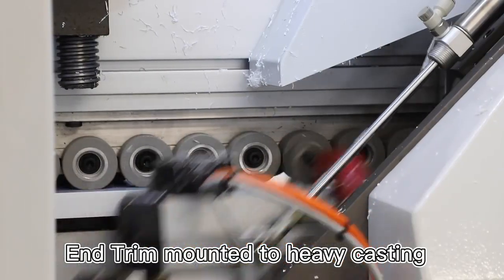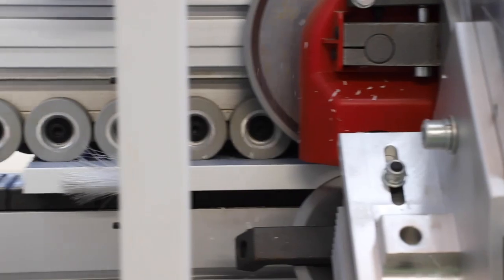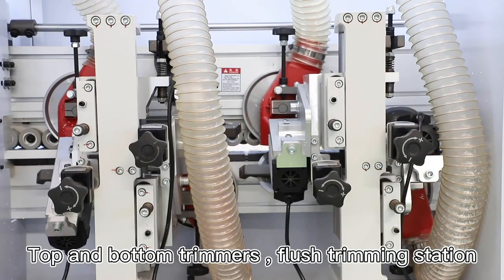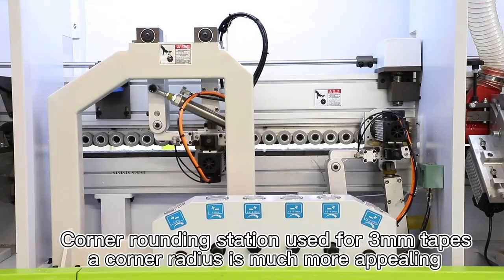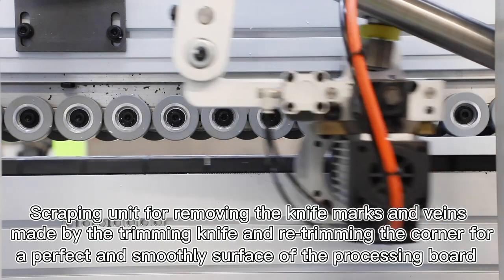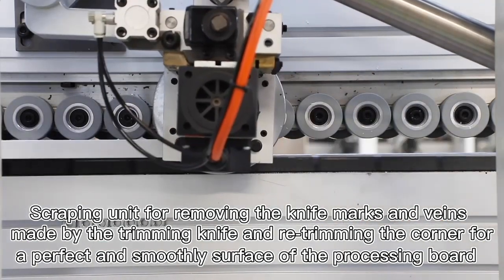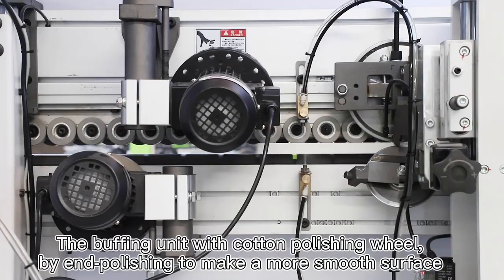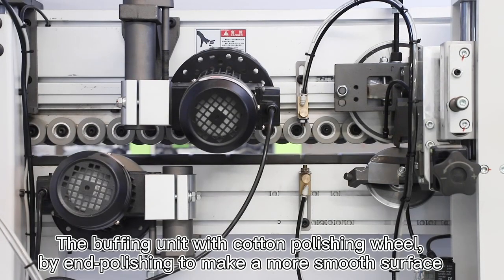edge bander working video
with premilling and corner rounding function